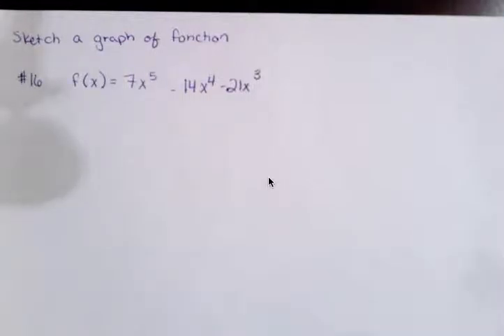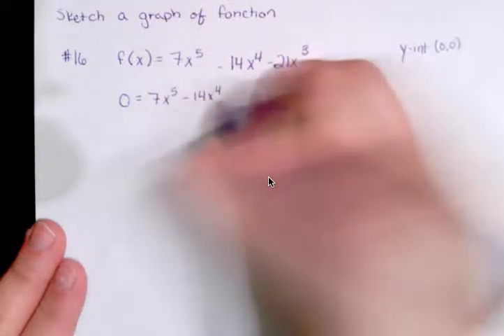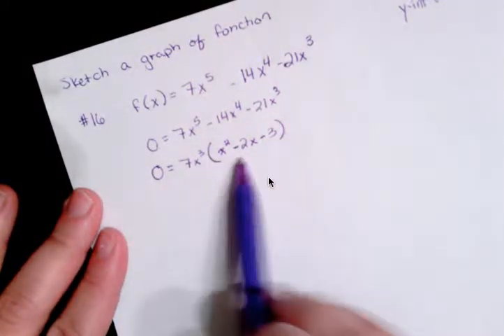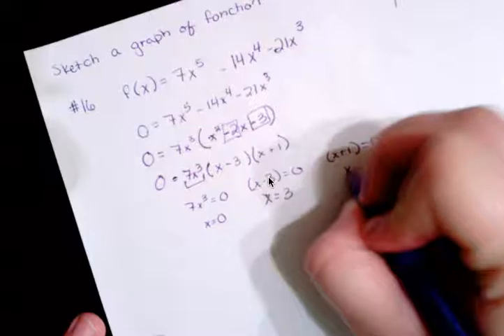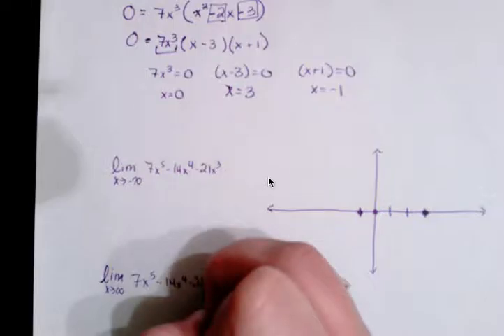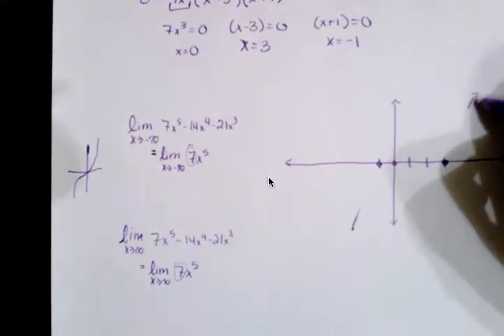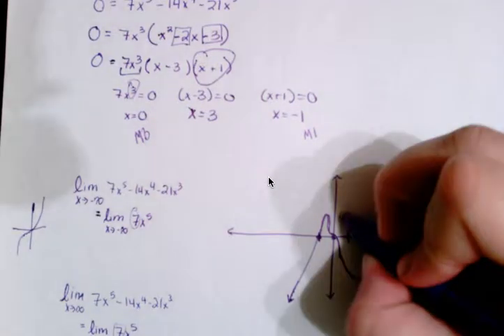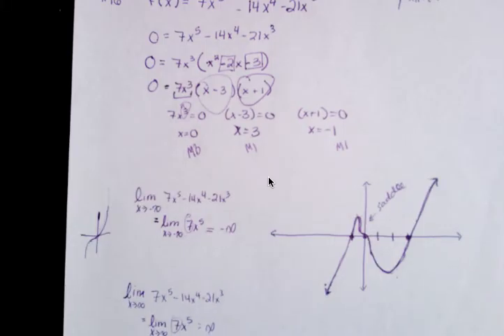#16 4 1 4 3 Quiz Review